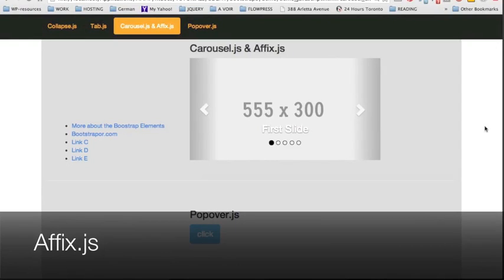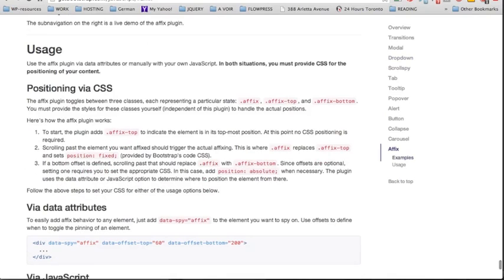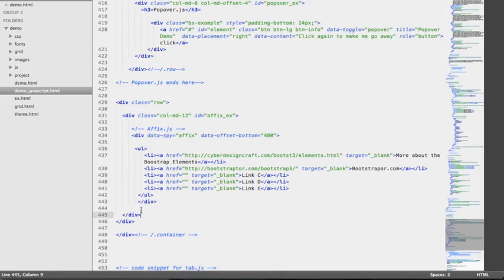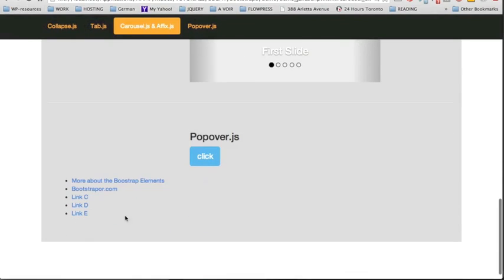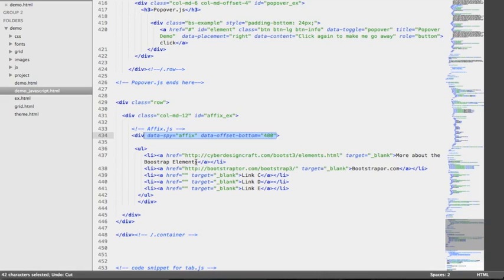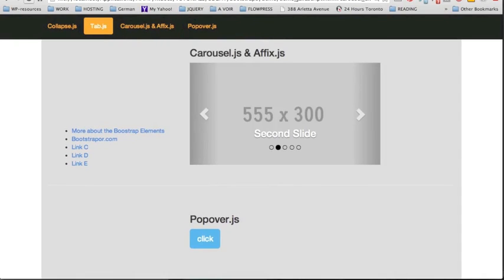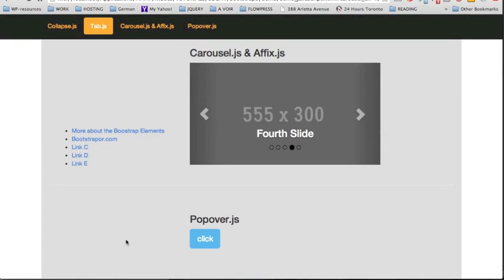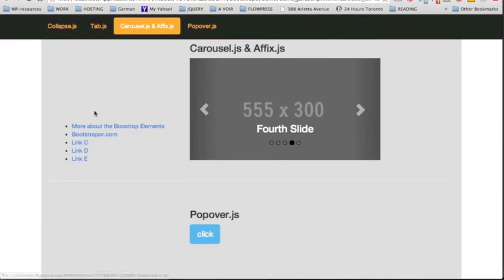Bootstrap 3 The Complete Guide Course #20- Affix js